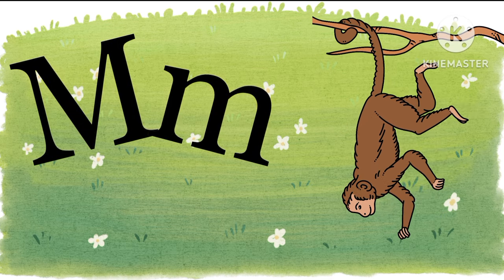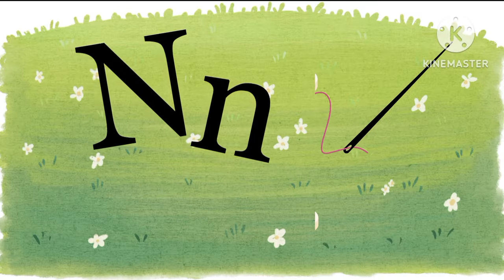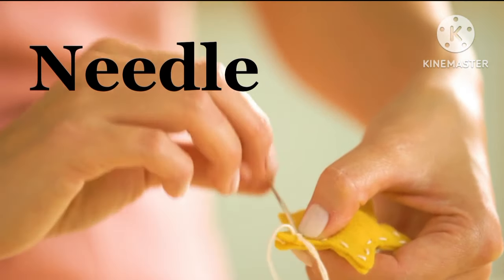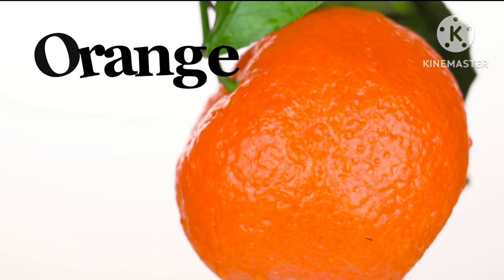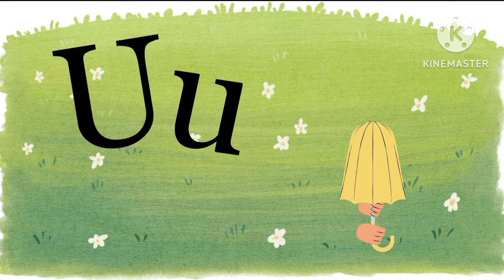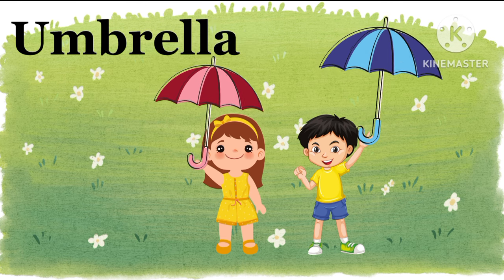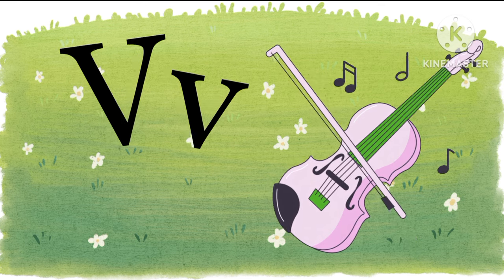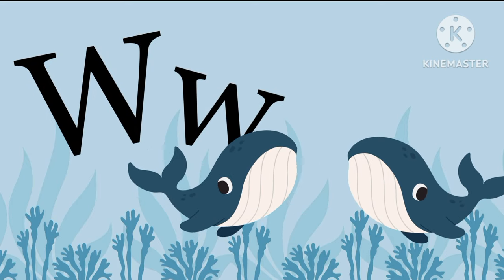ABC PHONICS SONG